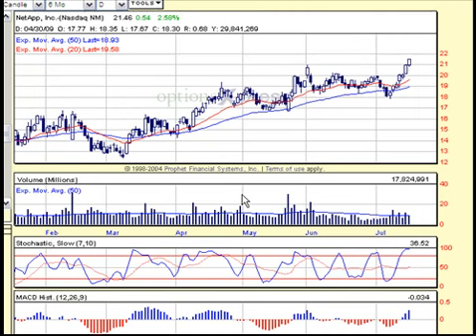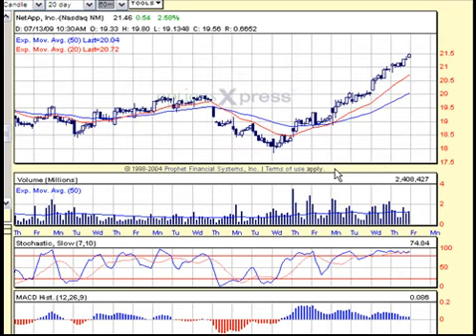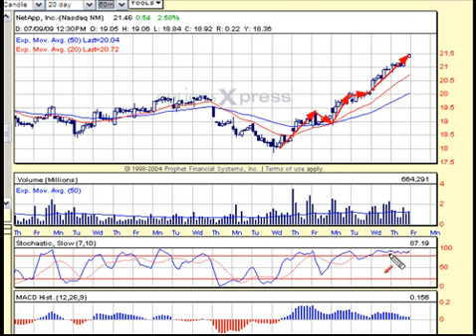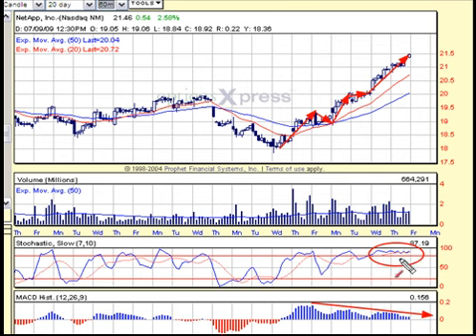COTW: My Stock Analysis on Technical Indicators: 7-16-09 Stock Market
Chart of the Week. stock analysis, NTAP, using simple technical analysis, multiple time frames, Japanese candlesticks, moving averages, and support and resistance, from turning point life investment